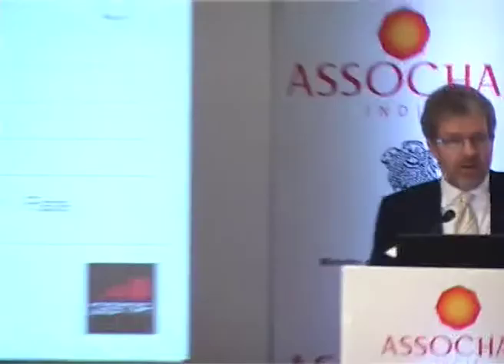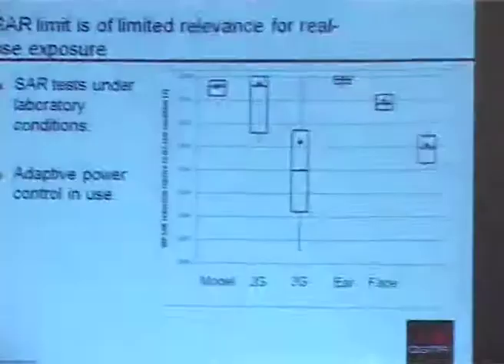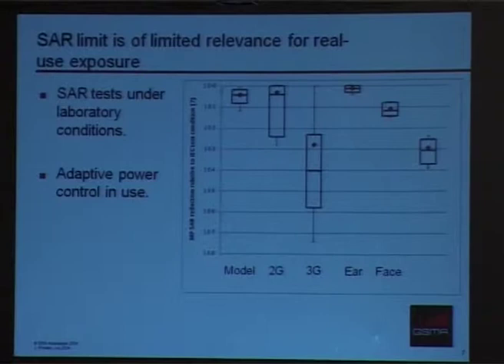Jack Rowley speaks on SAR value and exposure in Mobile Phones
Dr. Jack Rowley, senior director, GSM Association, engaged with ASSOCHAM giving knowledge on factors influencing exposure from Mobiles.